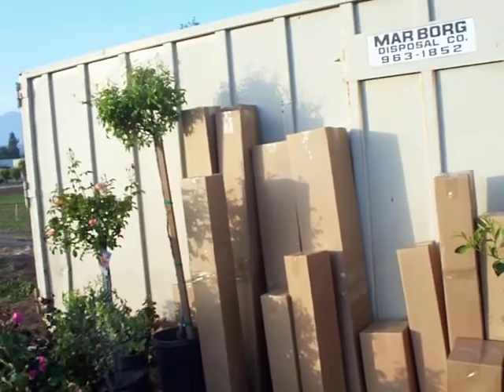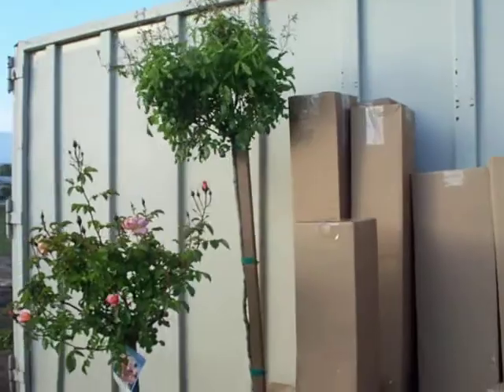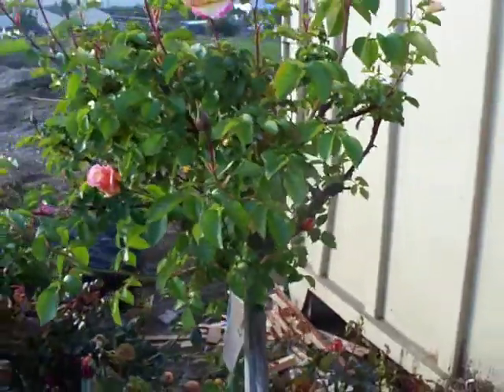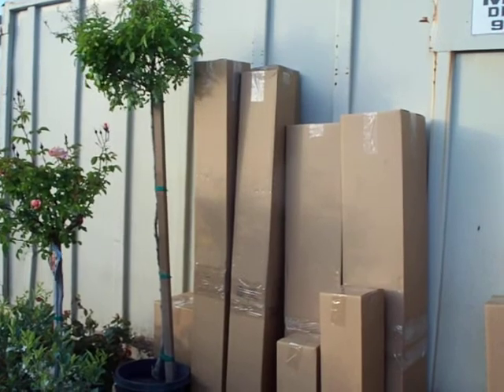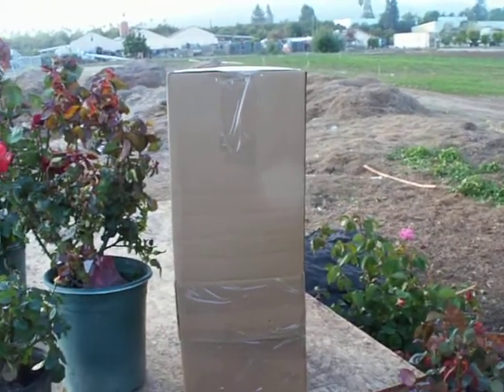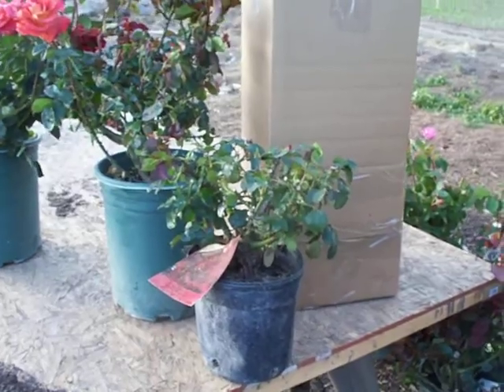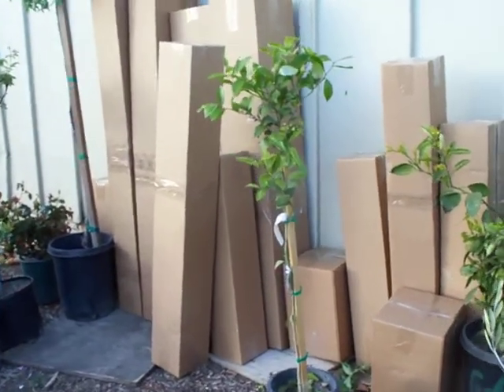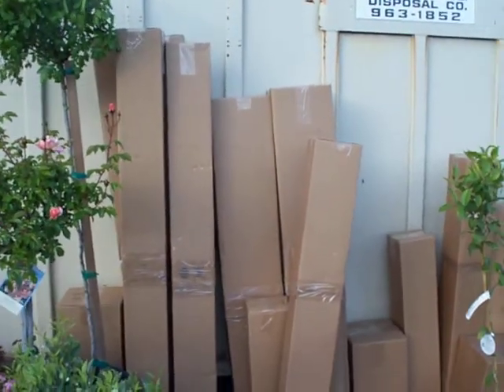Growquest Packing & Shipping.mov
Part one of two videos on packing and shipping expenses for the many different plants we sell.